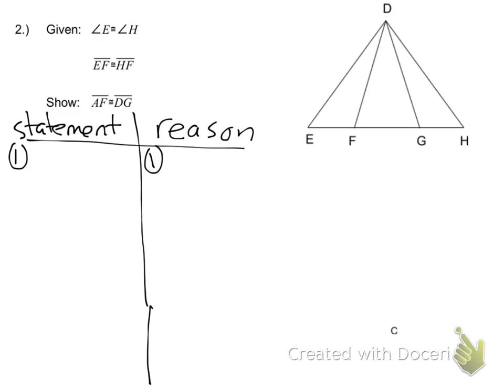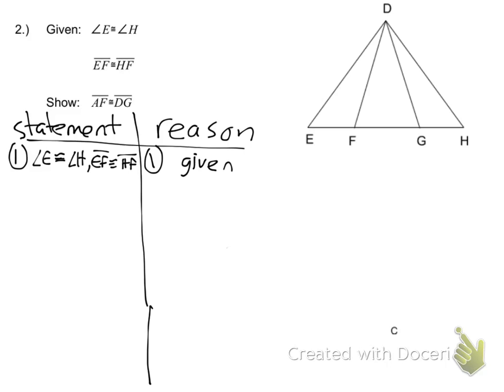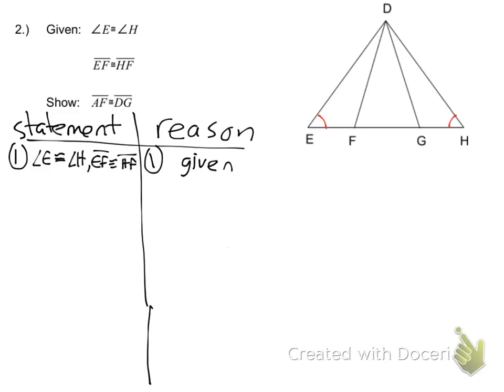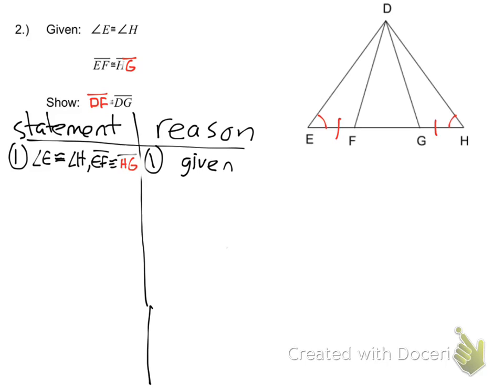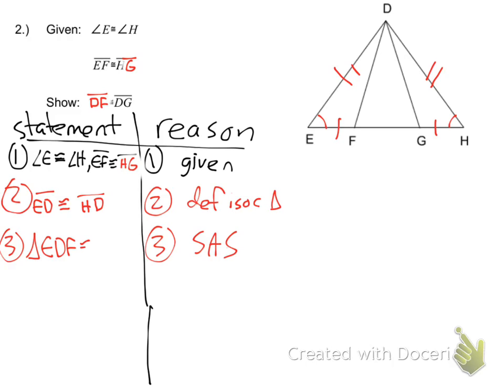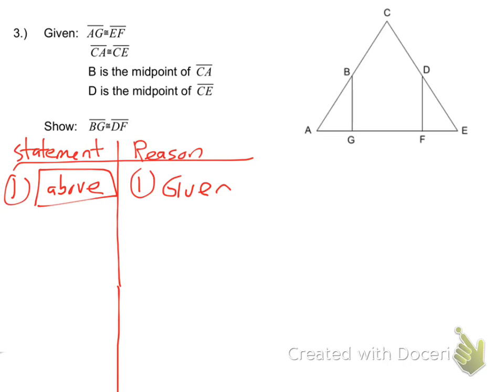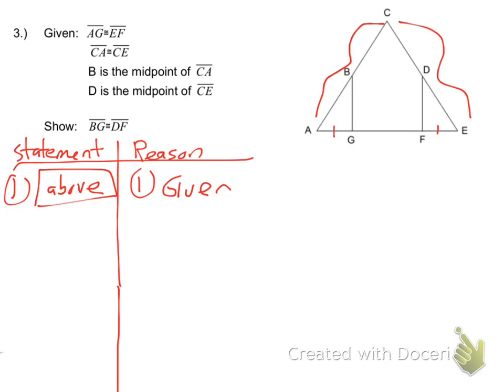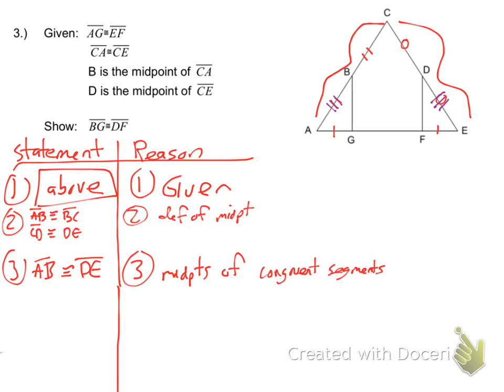geotrig L9 day 2